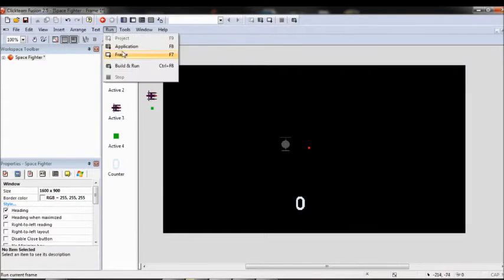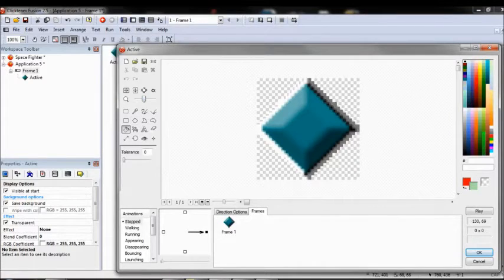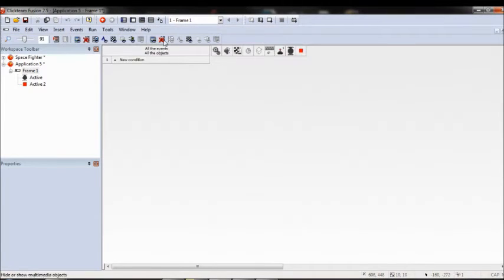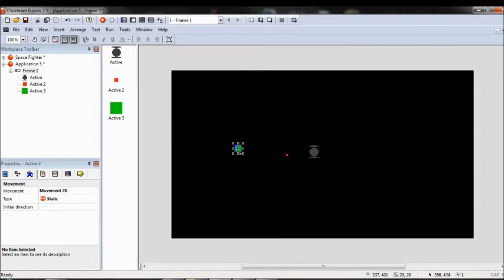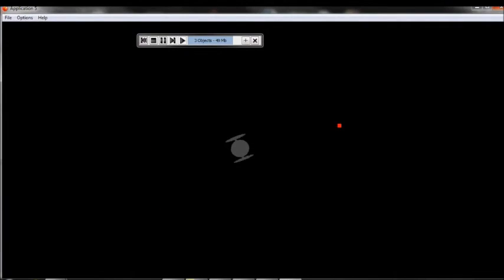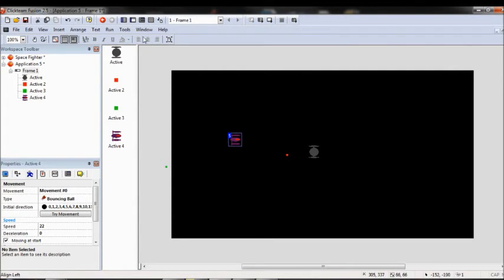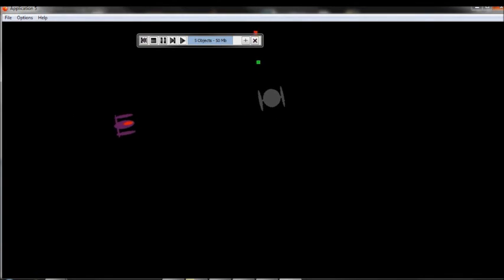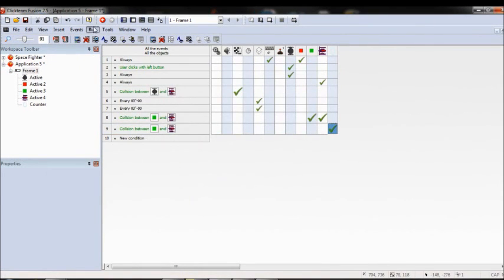lesson Clickteam Fusion 2.5 - Top-Down Space Shooter in 10 minutes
Quickly Learn how to make a simple yet satisfying top down space shooter. Aimed for beginners.